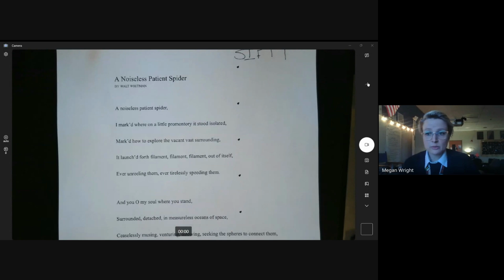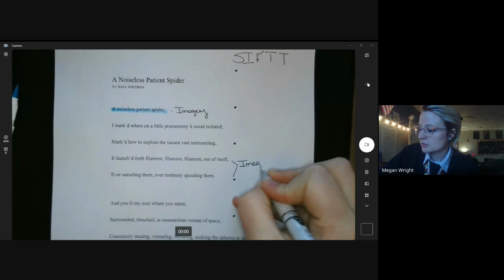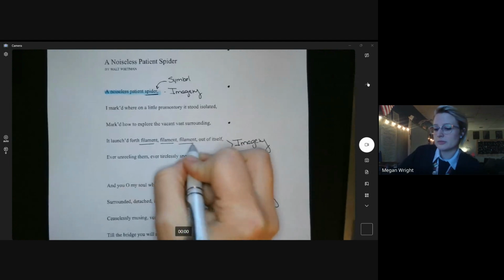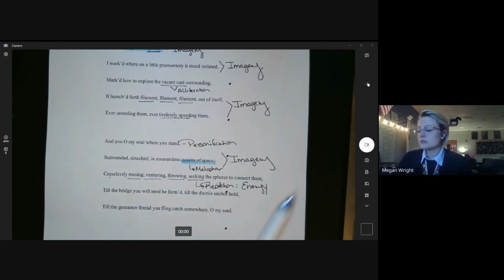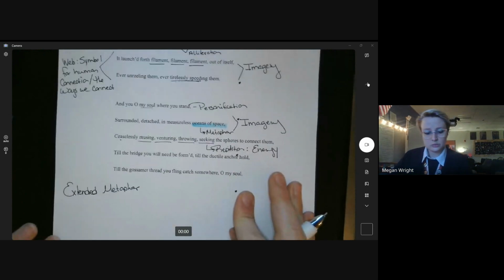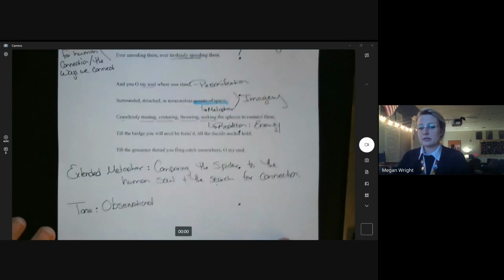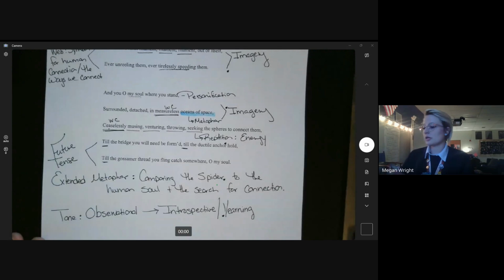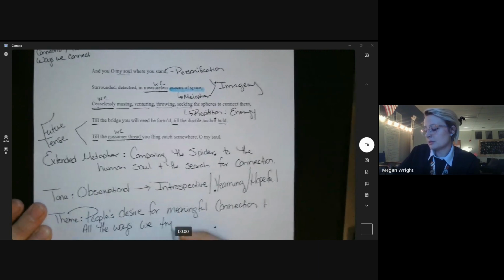Close Reading: A Noiseless Patient Spider